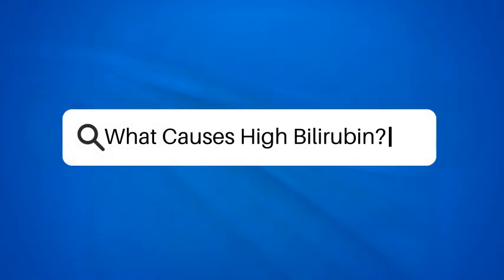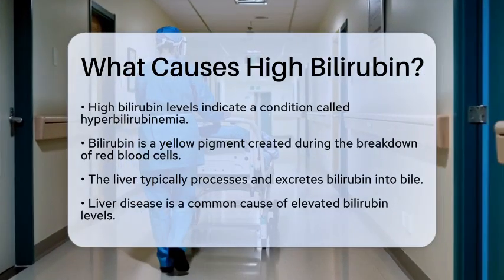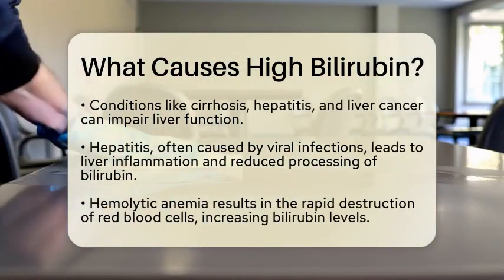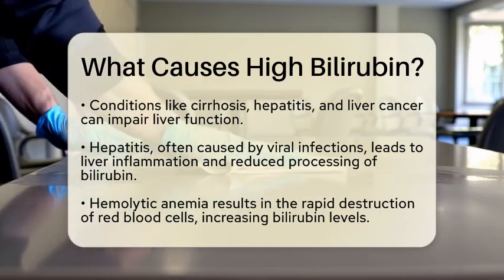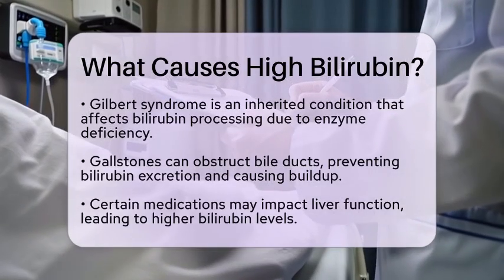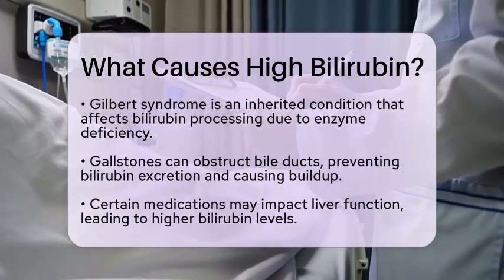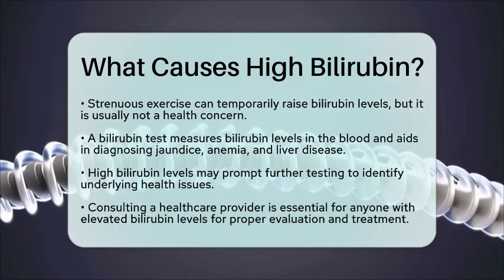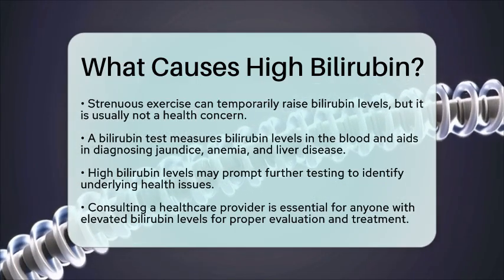What Causes High Bilirubin? - The Disease Encyclopedia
What Causes High Bilirubin? In this informative video, we will cover the topic of high bilirubin levels and the various health conditions associated with them. Bilirubin is a yellow pigment that forms when red blood cells break down, and its levels are typically regulated by the liver. When the liver encounters issues, it can lead to an increase in bilirubin in the bloodstream, resulting in a condition known as hyperbilirubinemia.

We will discuss several factors that can lead to elevated bilirubin levels, including liver diseases such as cirrhosis and hepatitis, as well as hemolytic anemia, which involves the rapid destruction of red blood cells. Additionally, we’ll touch on genetic disorders like Gilbert syndrome and how they can affect bilirubin processing. Other contributors such as gallstones, certain medications, and even physical activity will also be examined.

Understanding the causes behind high bilirubin levels is essential for proper diagnosis and treatment. If you or someone you know is experiencing elevated bilirubin levels, it is important to seek medical advice for further evaluation.

About Us: Welcome to The Disease Encyclopedia, your trusted resource for understanding a wide range of diseases and medical conditions. Our mission is to provide clear, concise, and accessible information to help you navigate the complex world of health and wellness.